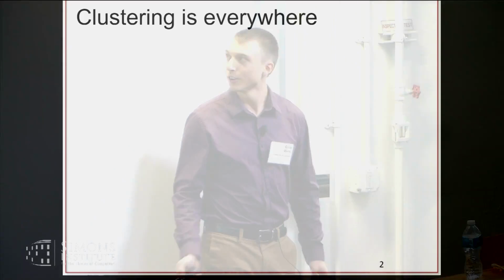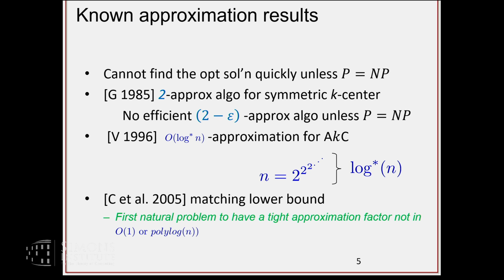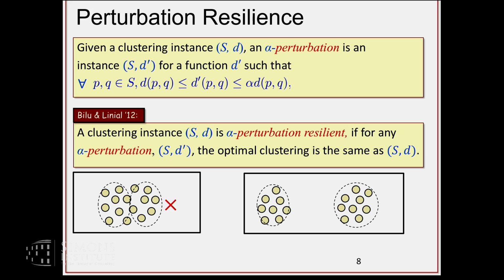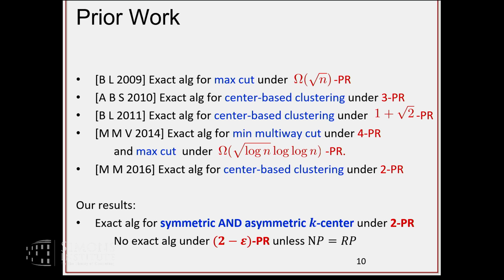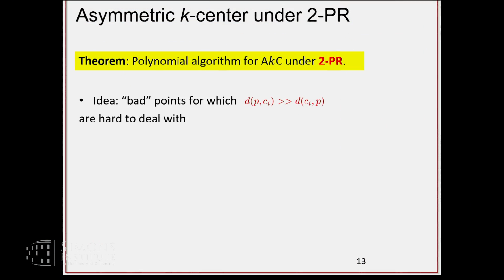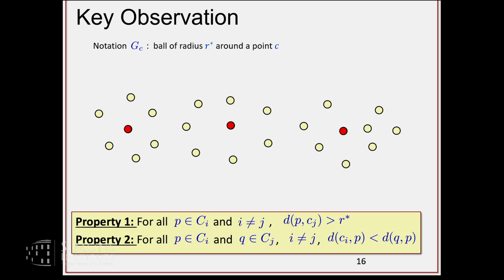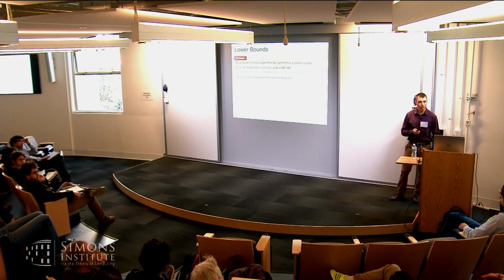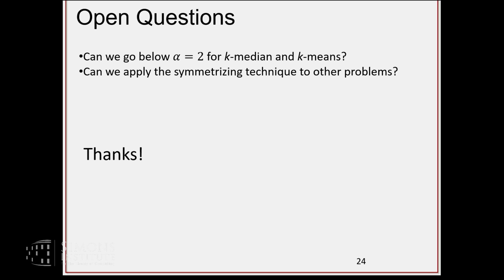Clustering Under Perturbation Resilience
Colin White, Carnegie Mellon University